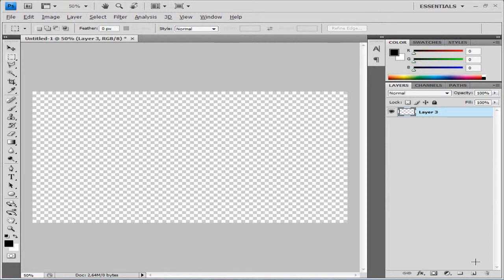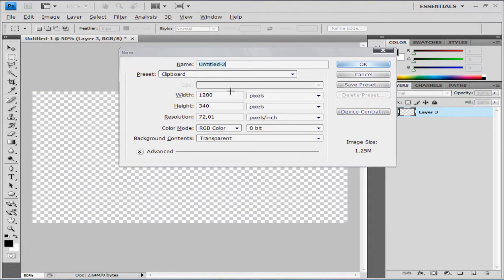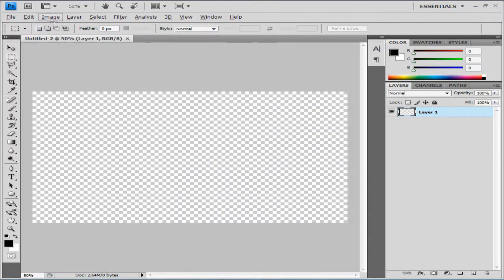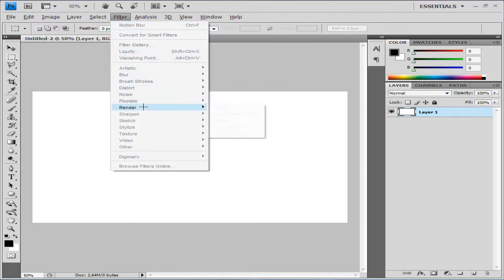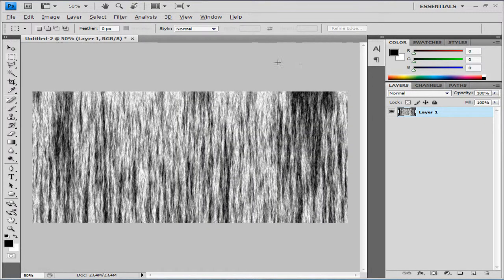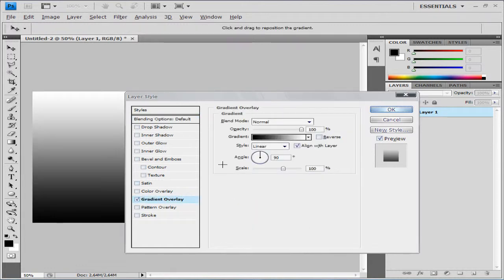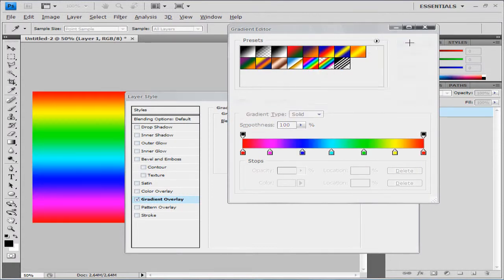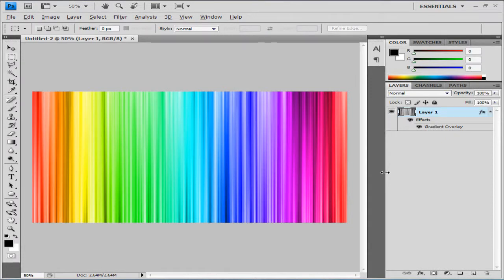How to make a rainbow background in photoshop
In this tutorial you will learn how to create a simple rainbow background in adobe photoshop. This method can be used to create desktop wallpapers, website banners, posters etc.